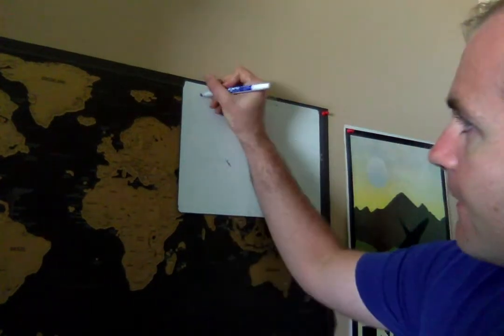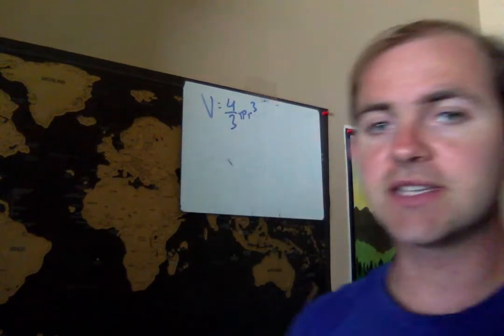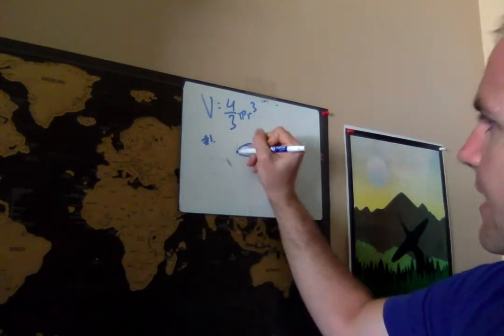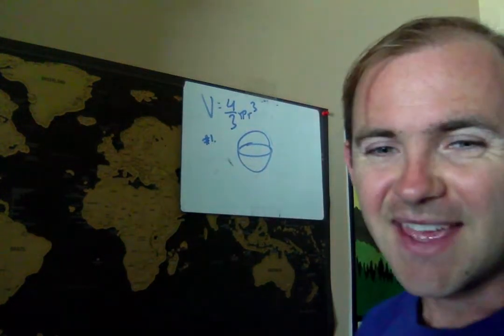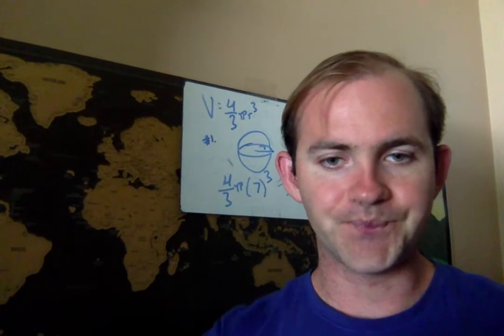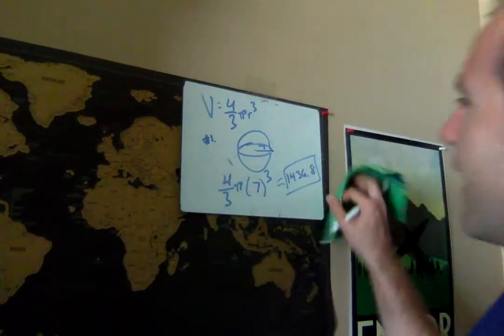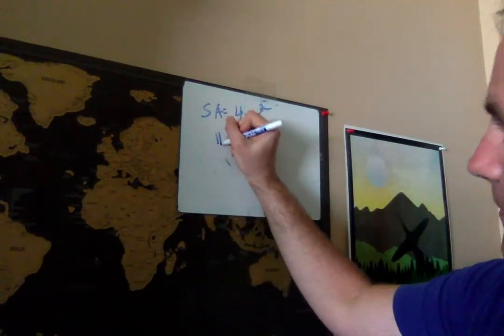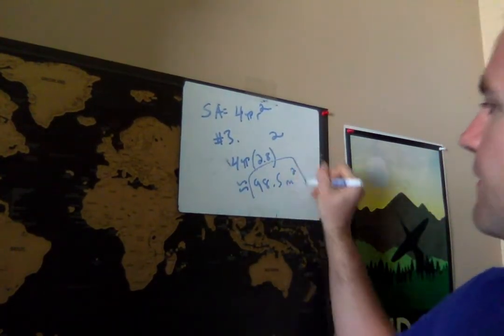Unit 11 Packet Page 12 and 13 SPHERES